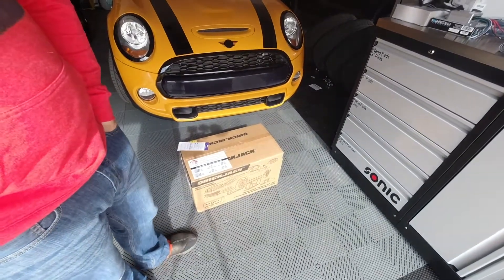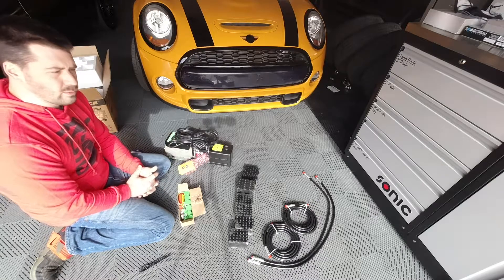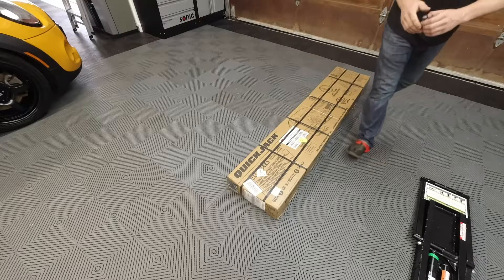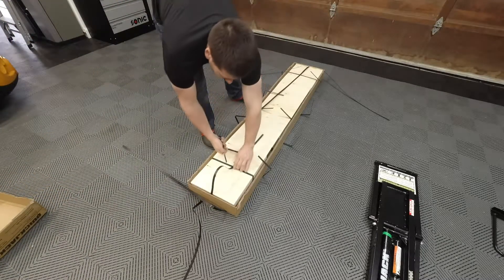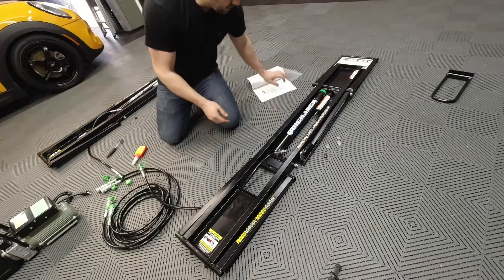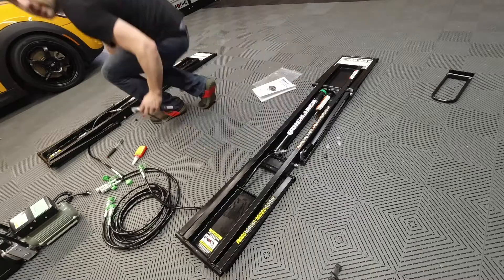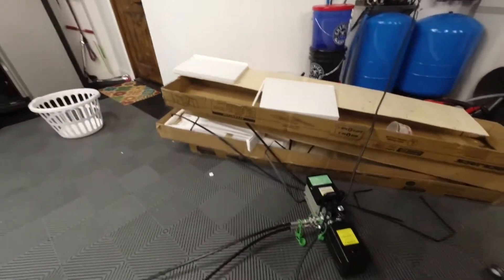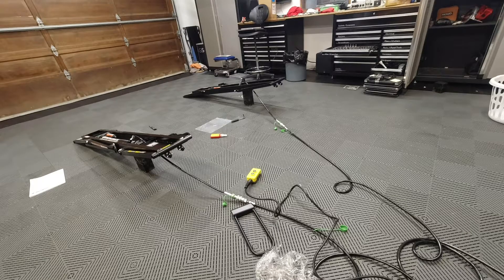IG231 Bendpack Quickjack unbox and setup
Today I unbox the quick jack 5000tl. This thing is a game changer for working in the garage!!